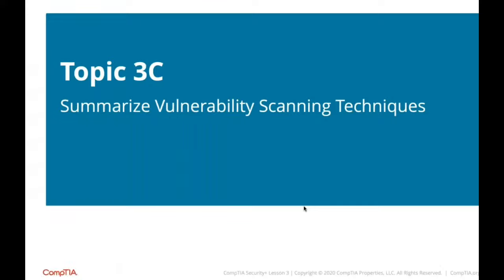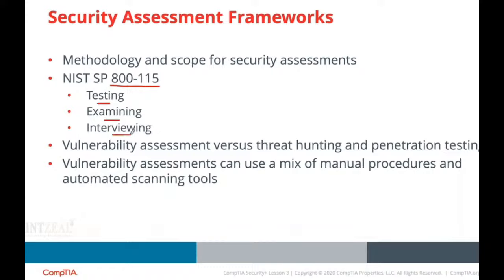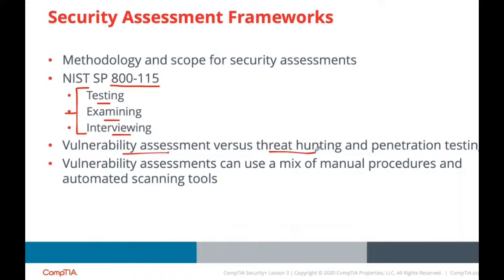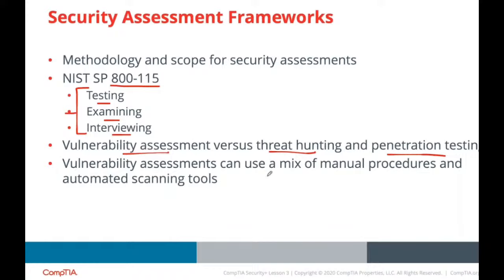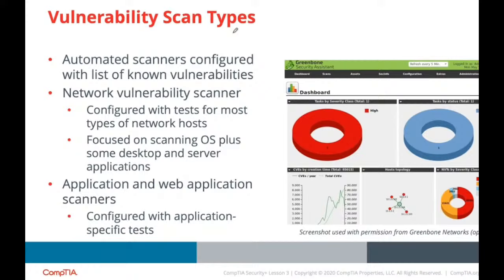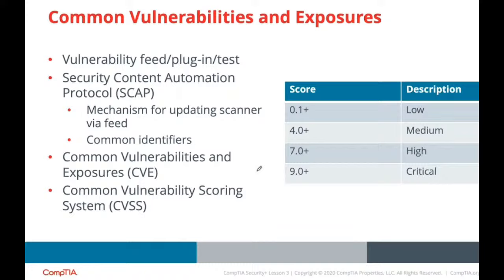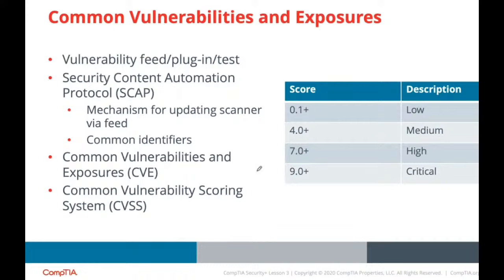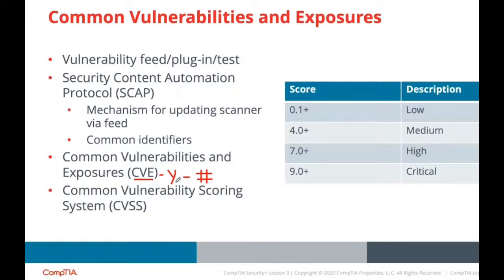Comptia Security Certification Training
Here is the Live video for CompTIA Security + Certification Training course offered by Sprintzeal. The aim of this video is to give an overview of the course and help you understand its requirements and benefits.
Part - 20

Topic
* Vulnerability Scanning Techniques(contnd)
* Security Assessment Frameworks
* Vulnerability scan types
* Common vulnerabilities and exposures